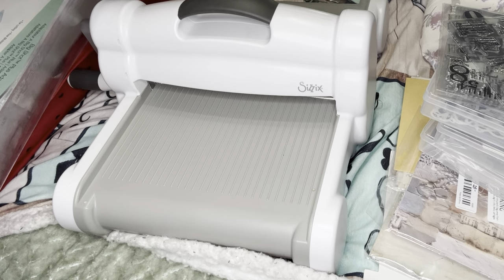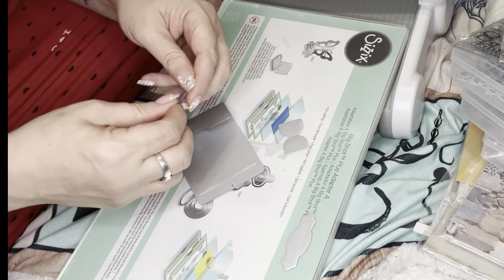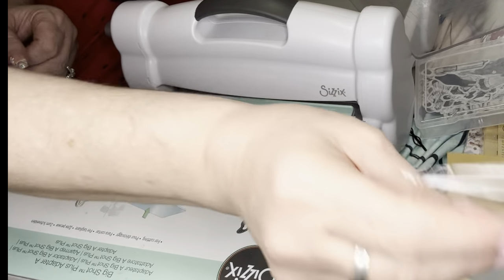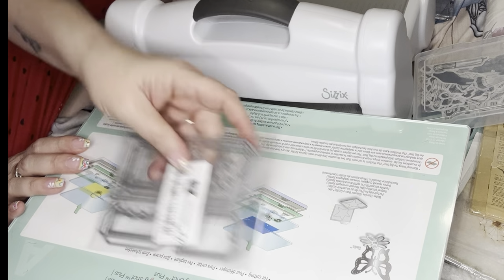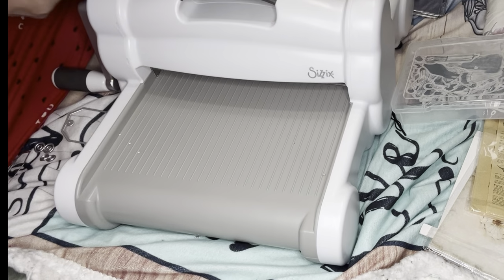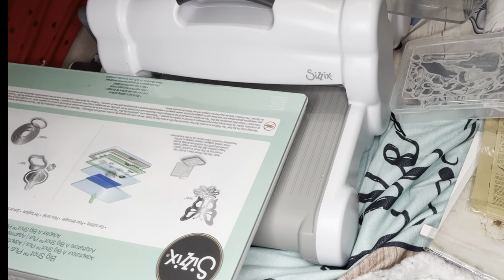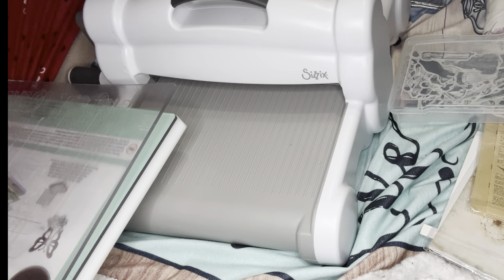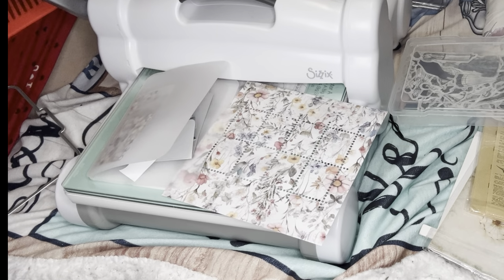The Junk in our Trunk - Junk Journal Series! Die Cutting Our Ephemera to Decorate the Pages!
Well Hello! Back to digging out our Junk in the Trunk! Episode 12 we are gonna use some Die Cuts to decorate our pages! @temu has great ones at fantastic prices! As a matter of fact, all of the ones that I am using in this video were purchased from Temu. As well as the papers that I’m using, if it isn’t junk mail or paper that I’ve already got on hand at the house. This video got too long so I had to split it into two parts. The second part is all the decoration, all the picking the pages, all that good stuff; so make sure to look for that video tomorrow! ￼￼

💬 If you want to join my crafty Facebook group you can do so by going to this link 👉🏻

🗂️ Below is a link to the folder that has all the printables that you can download and print out to use in your own journal! Please do not redistribute or sell the printables 🙏🏻 There were made by me for you from my stash of vintage supplies. 🥰

You can download the images individually, or you can download the zip file that has all 23 images in it. It is a large file over a gigabyte, and you do need a program that you can unzip the files. So, if you don’t know anything about zip files, just go ahead and download each individual image that you want. Open the image right click on it if you’re on your computer and save the image. If you’re on your phone open the image and hold the image will usually give you the option to save.

‼️Bookbinding Kit on Amazon

🌸 Curious about other ways you can support me? Just go to my Linktree & explore my attic of goodies 😆

Do you want to send me mail? 🤗 I love Happy Mail!

💌 Gigi’s Craft Attic & Hauls
Valley, AL 36854

ALL CONTENT IS NOT AUTHORIZED TO BE DUPLICATED WITHOUT WRITTEN CONSENT FROM GIGIS CRAFT ATTIC & HAULS